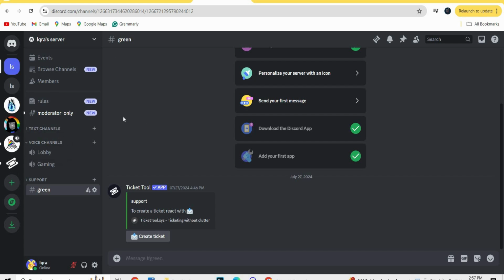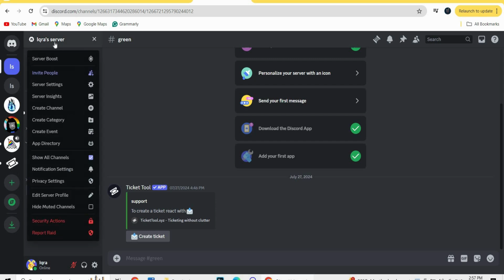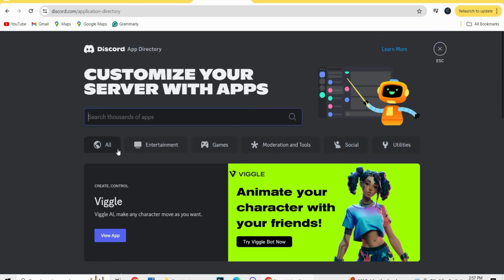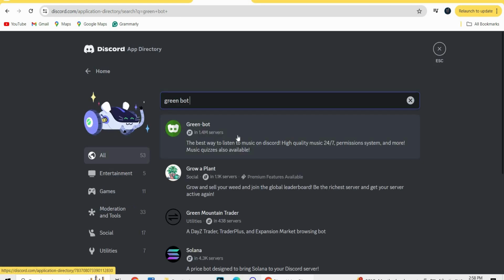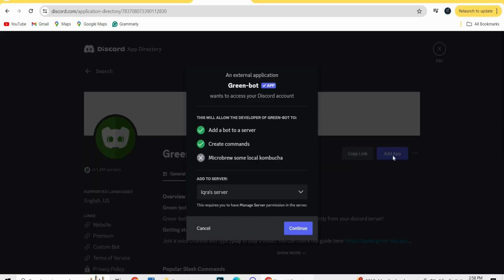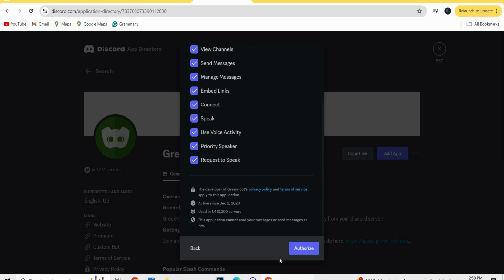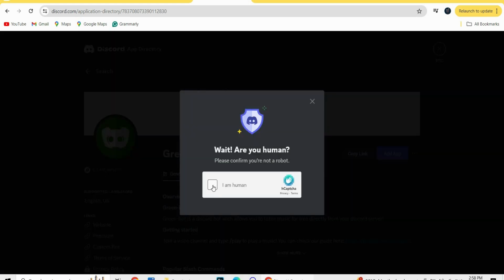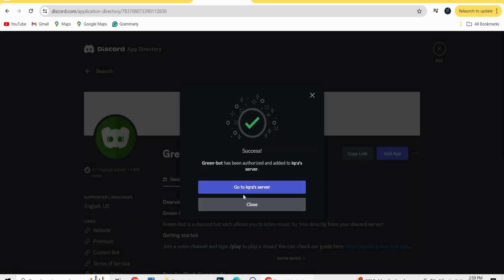How to Play Music in Discord Server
In today's video i'm going to show you how to play music in discord server, easy and simple tutorial to follow.